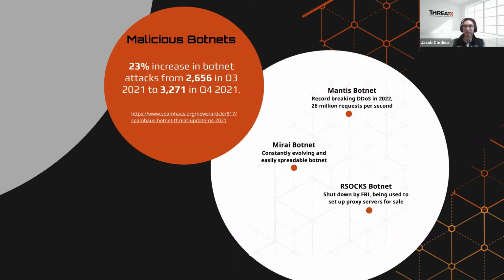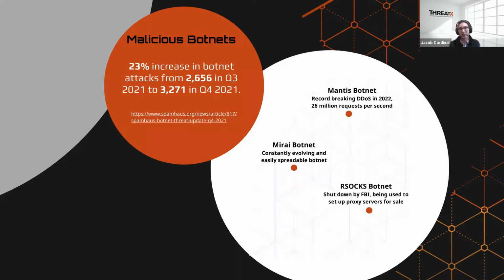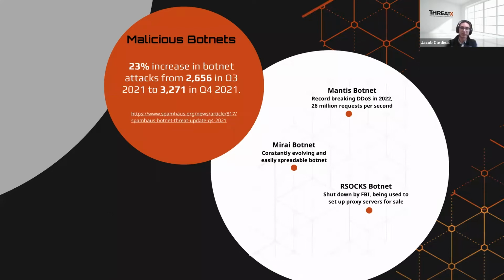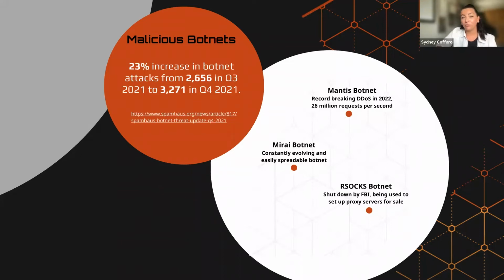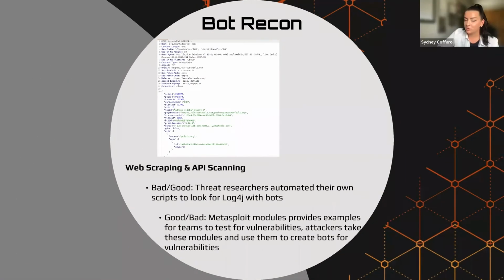Live Q&A: Malicious Bots in Modern Threats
Learn how to stop malicious bots by understanding their behavior and the variety of ways attackers leverage them.

Our experts from the ThreatX SOC go deep on bots and how hackers use them to create multi-mode attacks. We share our best advice for how organizations can detect and effectively block bot-based attacks.

In this webinar, two of our key SOC members, Neil Weitzel, SOC Manager, and Jacob Cardinal, SOC Analyst answer questions related to challenges like:

What is a bot and how do attackers use them?
What are some of the common bot techniques we've seen like API abuse & DDoS?
How you can begin to tackle bot attacks without a robust protection platform.